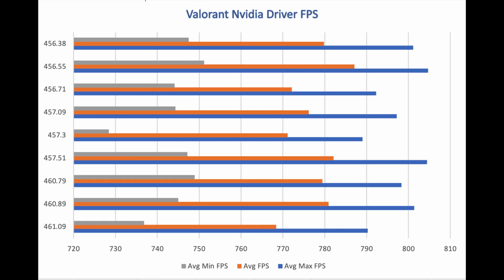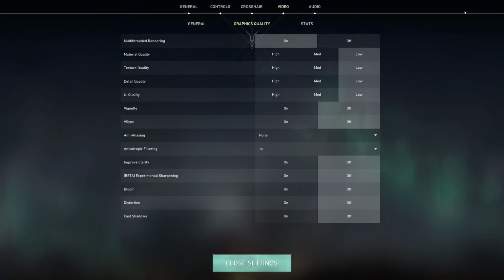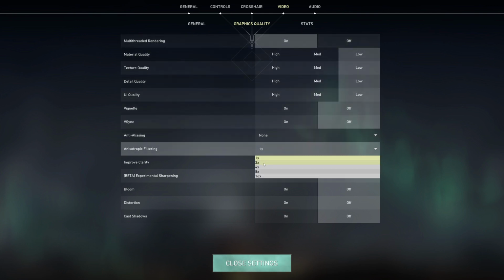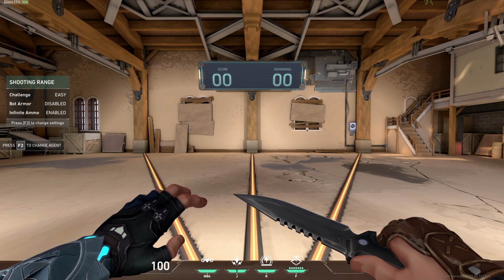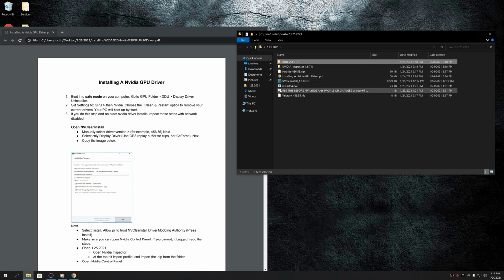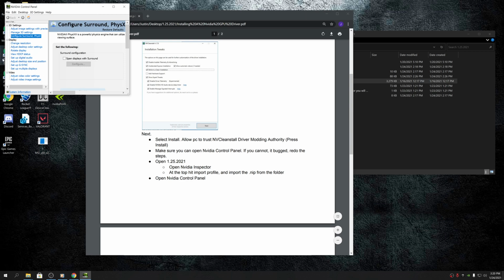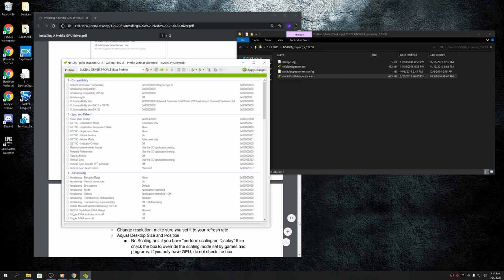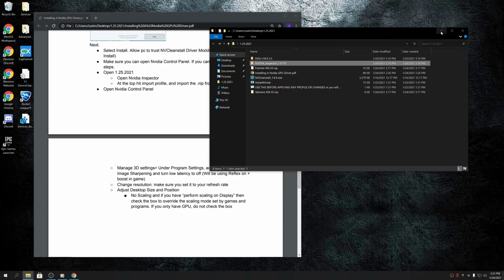How to BOOST FPS in Valorant Episode 2 | 2021 | Custom Nvidia Profile | Low Input Lag, Fix FPS Drops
My Pc:
Intel i7 9700k
Nvidia 2070 super
Asus Prime Z 390A
Corsair RM850
Corsair Vengeance 16 gb 3200 mhz
Samsung 970 evo M.2 NVMe SSD